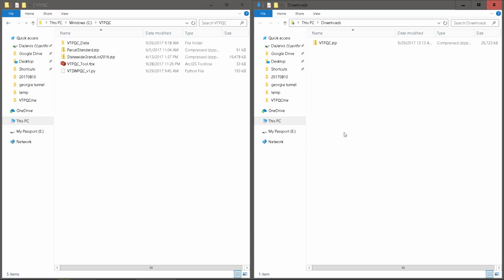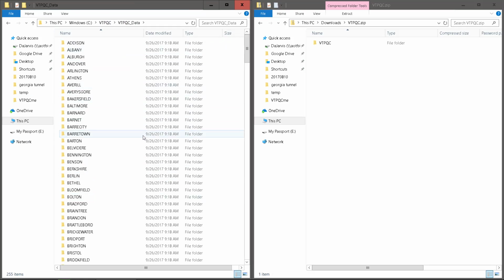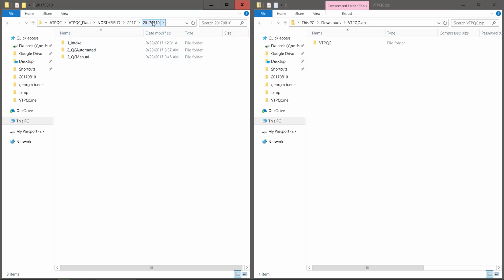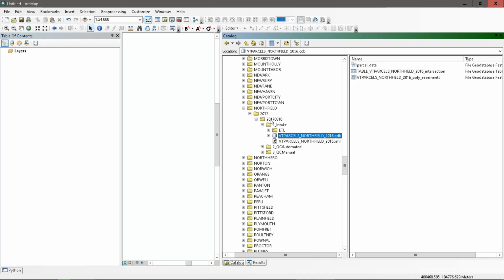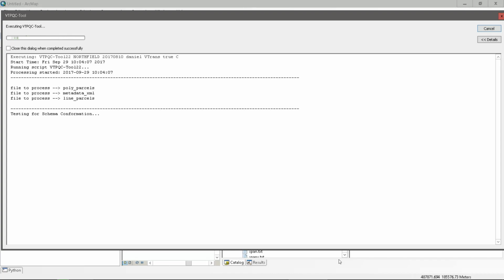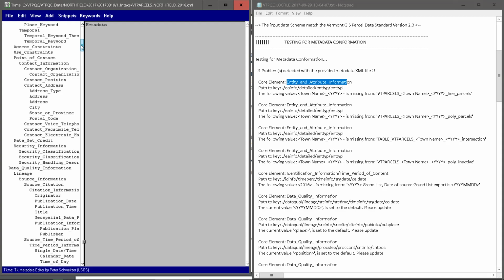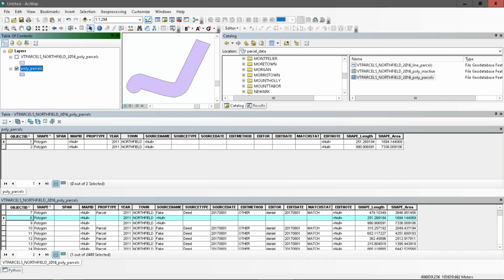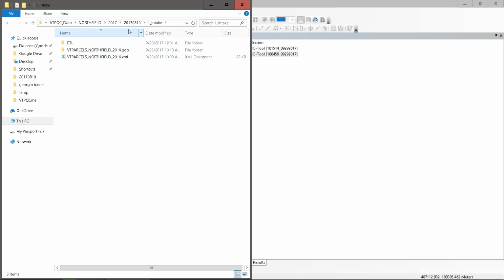VTPQC Tool Tutorial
Vermont Statewide Parcel Project VTPQC Tool Tutorial.